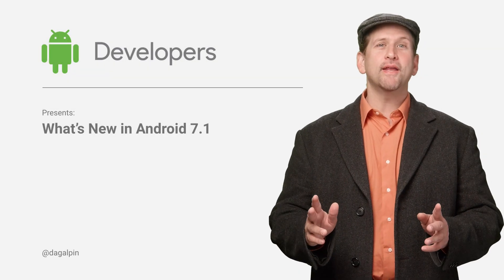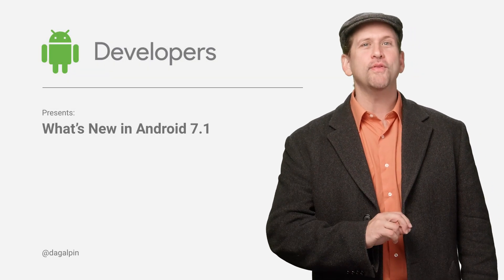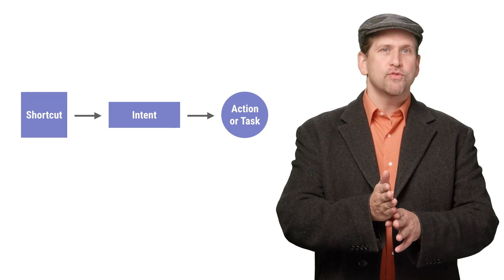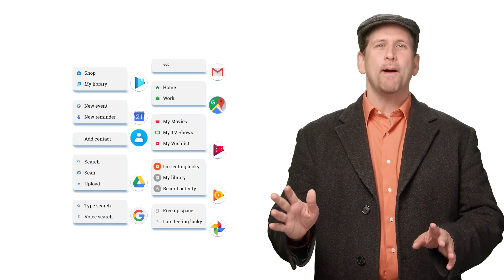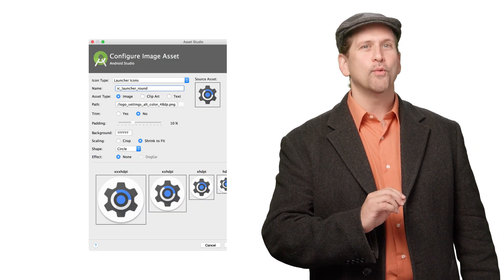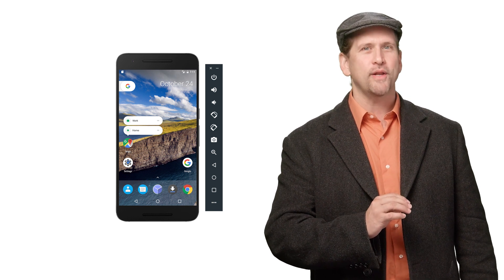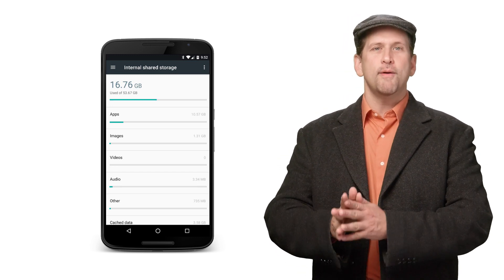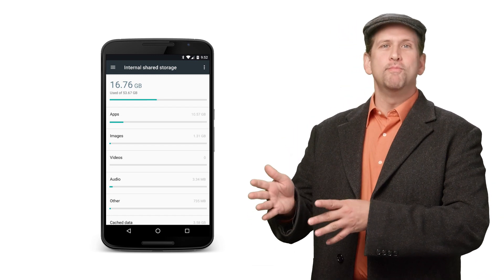What's New in Android 7.1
Learn about the new developer features of Android 7.1, available in the developer preview today, including launcher shortcuts, the commit content API for rich media in input methods, and more.